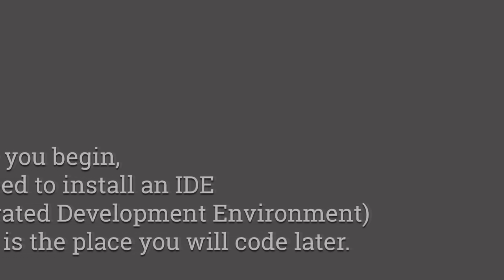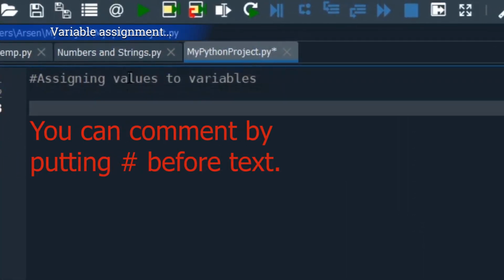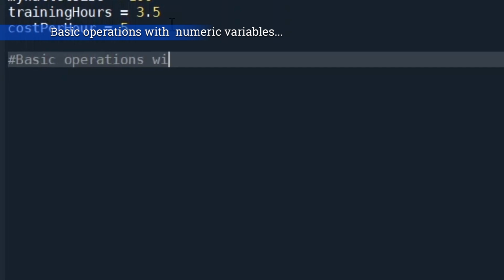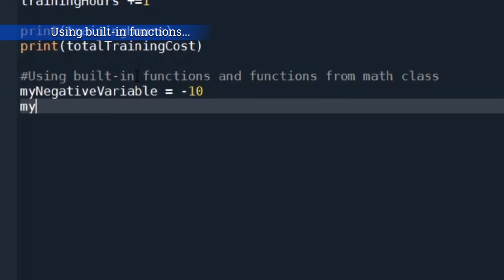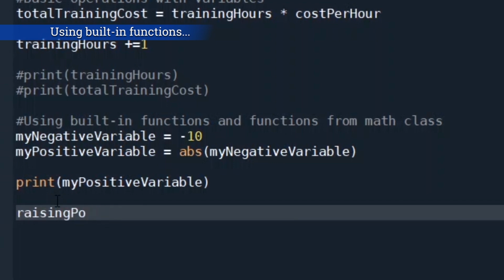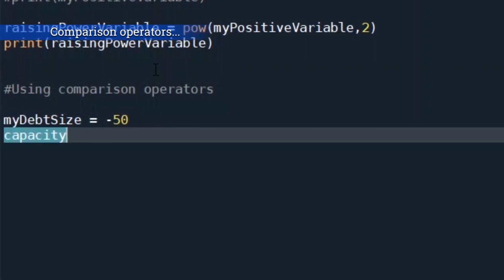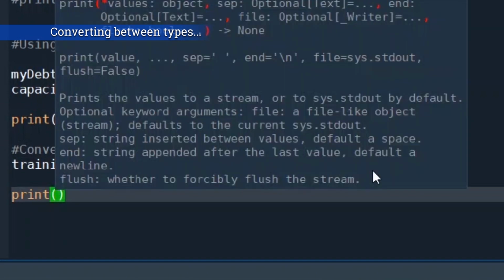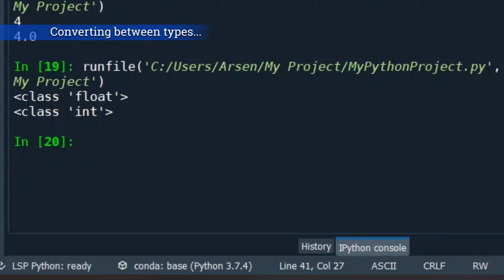Python for Beginners. Numeric Variables. Learn Python fast and easy.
If you are not from programming world and want to gain skills in Python, then this course is the right first step for you. I am an economist with 13+ years of experience in banking and foundation. I use Python, R, Java and Kotlin for performing my daily tasks at my current workplace. Python has made huge increase in my productivity: from several days for a single task used to be done by spreadsheets to several minutes using Python and SQL. Hope you will enjoy the course...